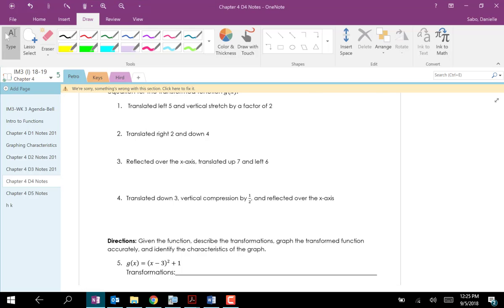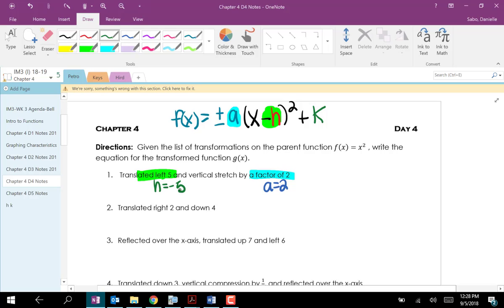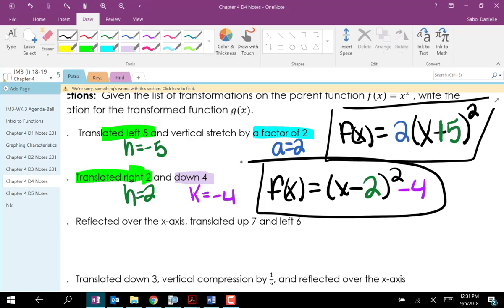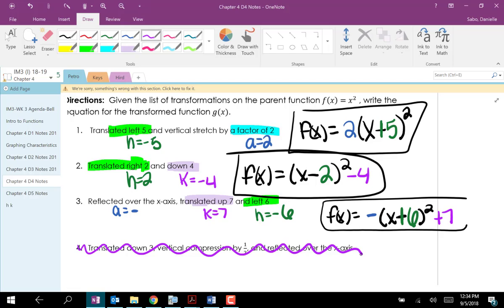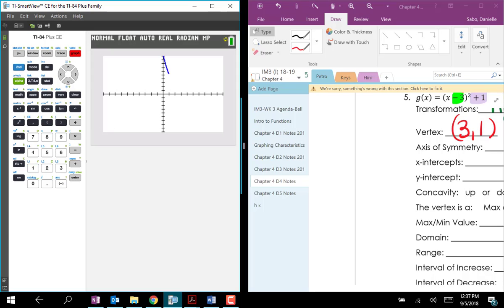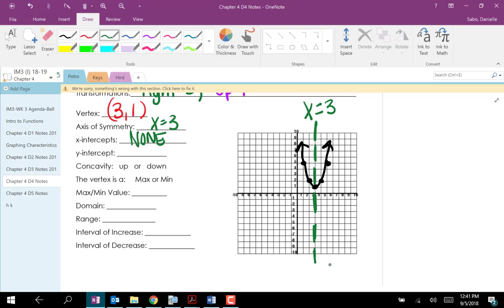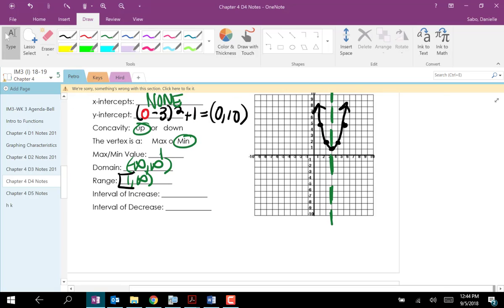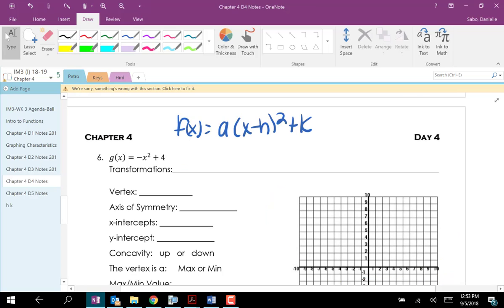Chapter 4 Day 4 Notes - Transformations & Graphing